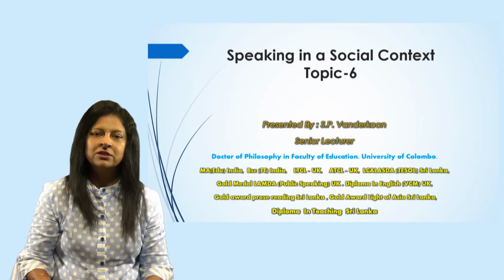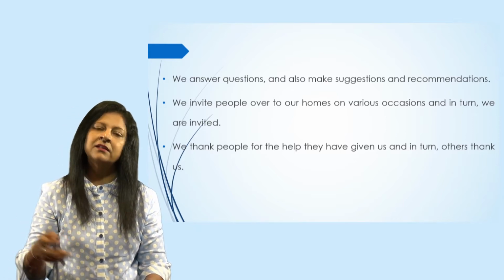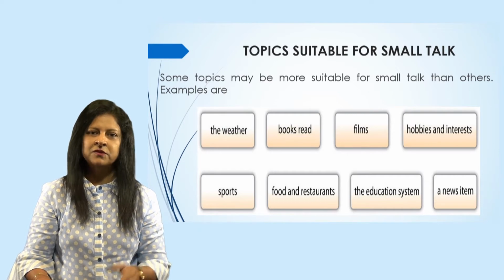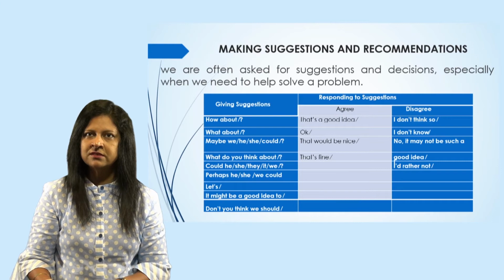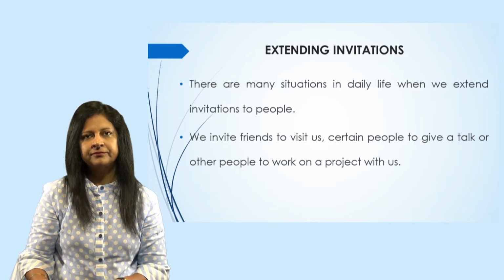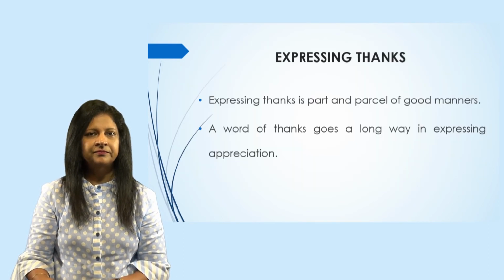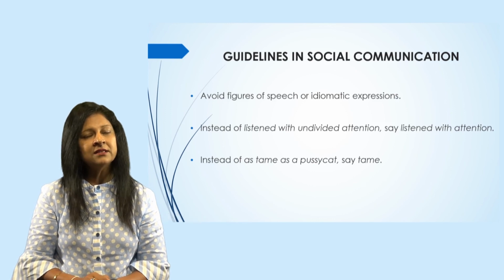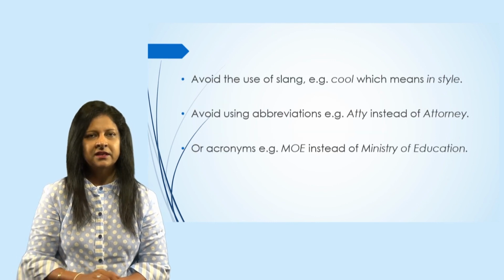Oral Communication Topic 6 Speaking in a Social Context